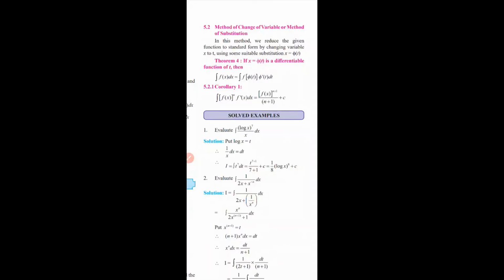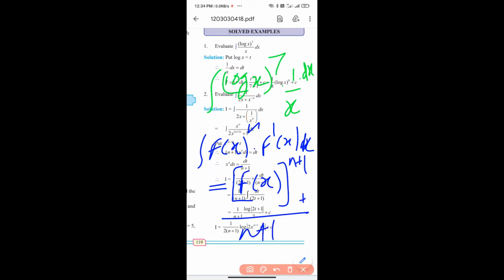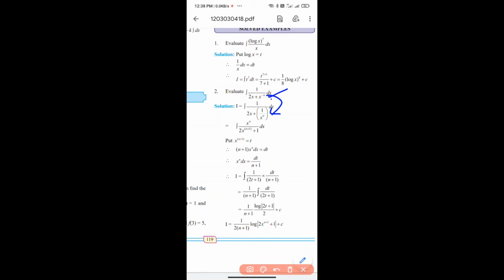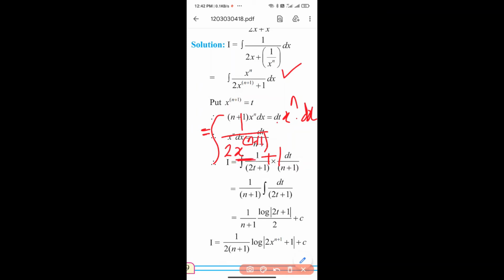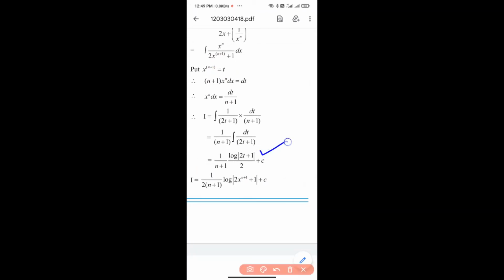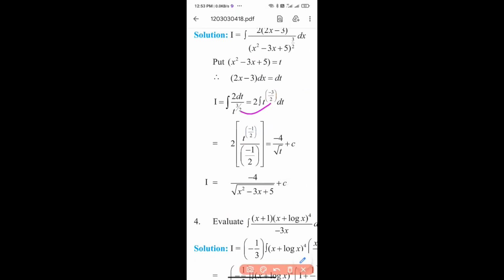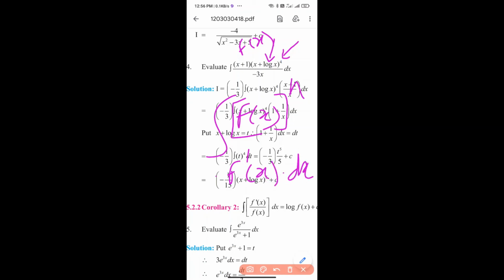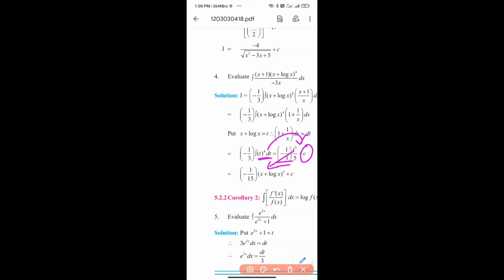integration 5.2 corollary 1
method of change of variable or method of substitution
solved examples simple explanation